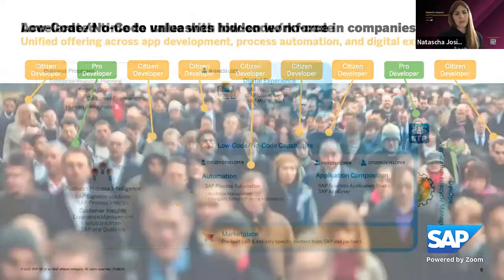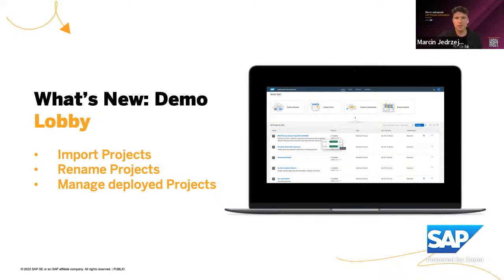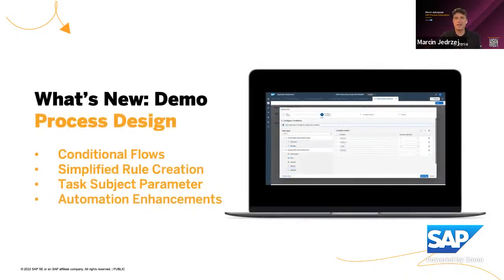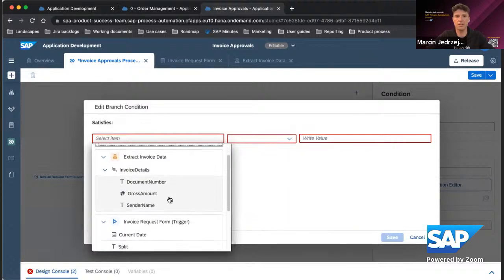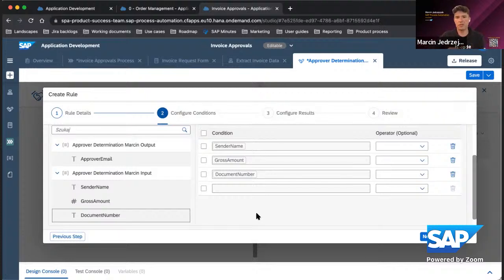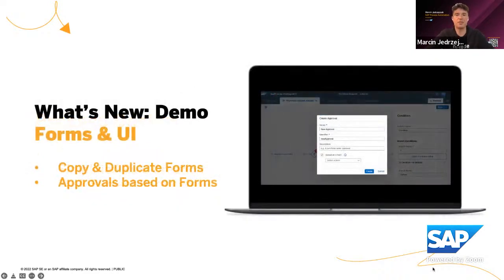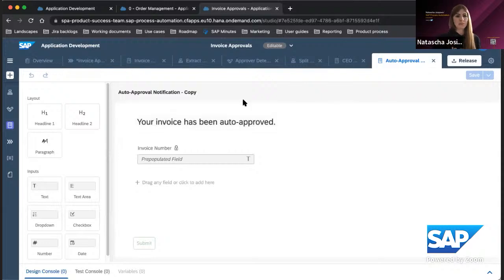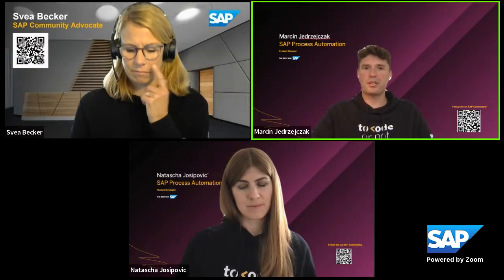What's New with SAP Process Automation? | SAP Community Call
00:00 Welcome by Svea Becker
01:18 Legal disclaimer – Natascha Josipovic
01:54 Short introduction of call content
04:30 What is SAP Process Automation
05:58 Capabilities of SAP Process Automation
07:36 What’s New in SAP Process Automation? – introduction by Marcin Jedrzejczak
10:17 Demo – Lobby
18:18 Demo – Process Design
40:28 Demo – Forms & UI
43:39 Summary by Natascha
46:20 Q&A